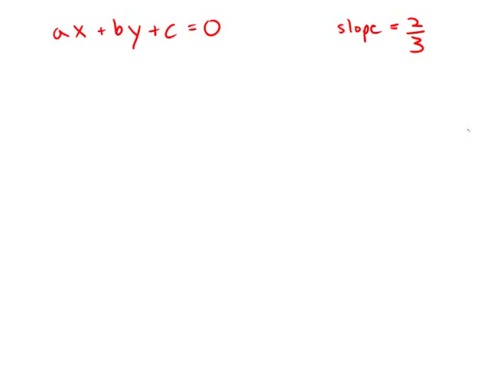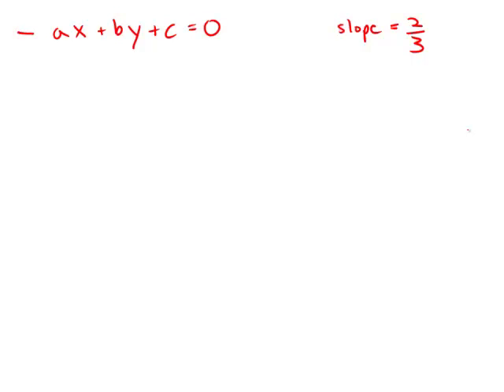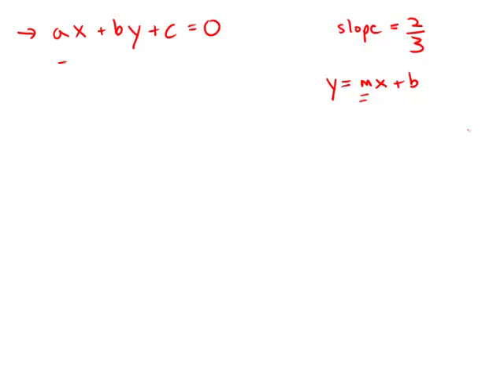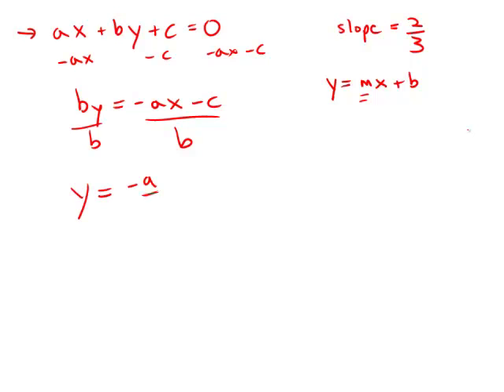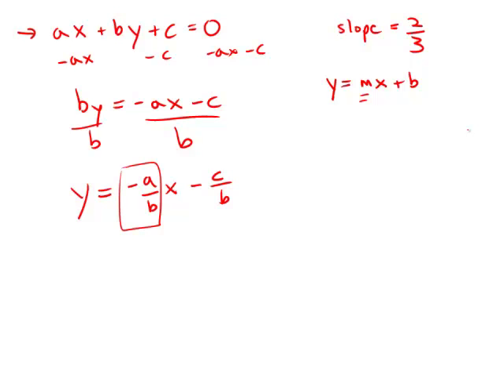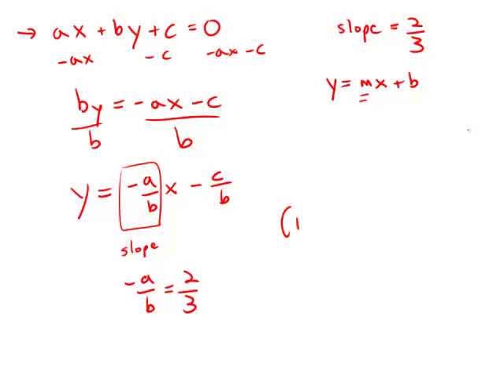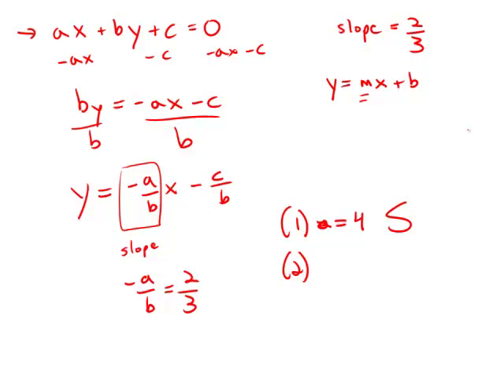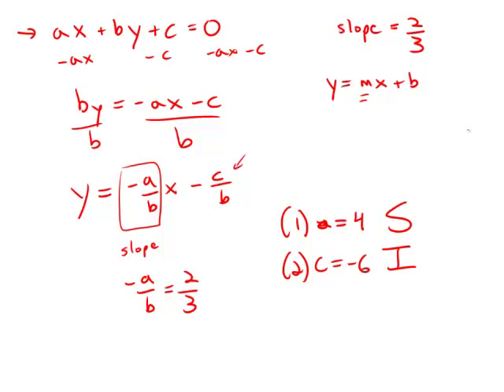GMAT Official Guide 12: Data Sufficiency 75